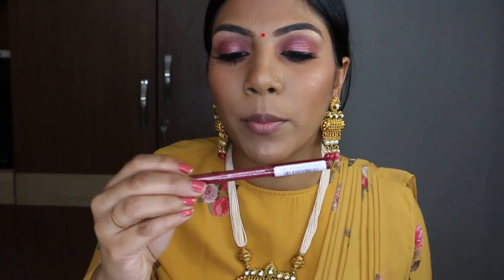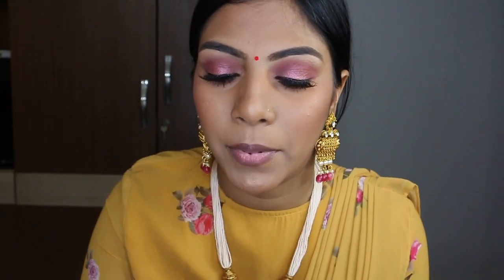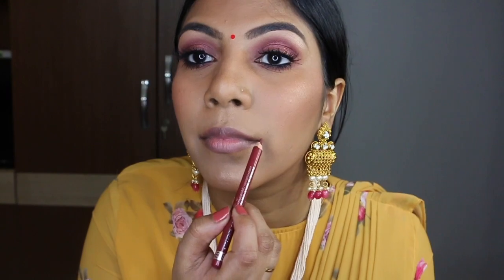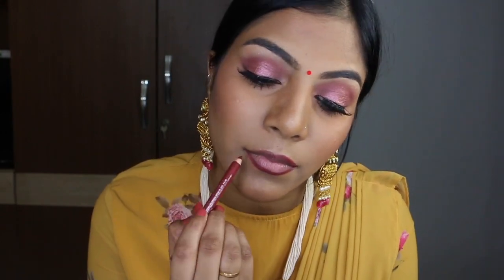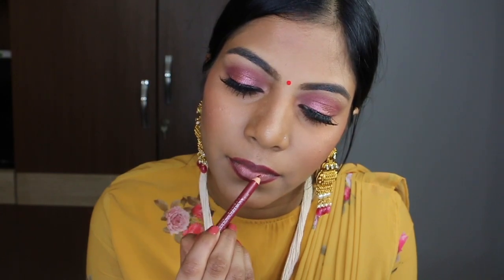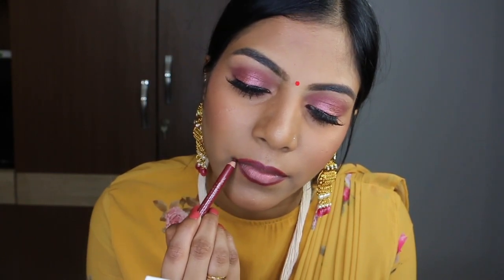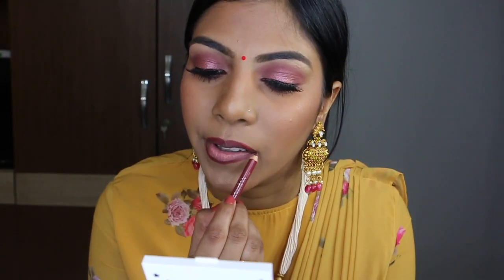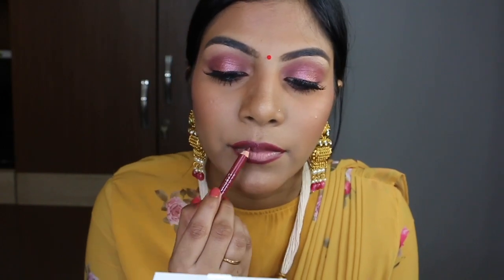Back to basics - HOW TO outline your lips with lipliner and fill it in perfectly! ♡| Shuanabeauty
✔ SHADE REFRENCES:
Nars all day luminous foundation - Tahoe
Huda beauty faux filter foundation - Toffee 420G
MUFE HD foundation - 173/ Y445

shuanabeauty

Hey All Welcome to Shuanabeauty ♡  This is Shuana, Thank you for stopping by and watching my video, please be sure to check out my other makeup videos where you'll find my beauty tips, tricks and favourites on everything I love. hope you enjoyed watching ♡